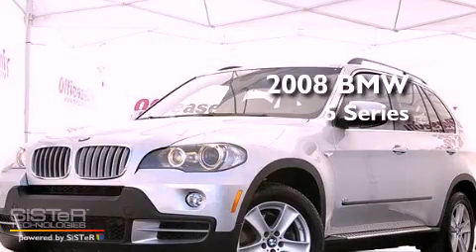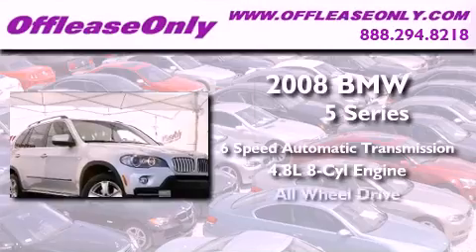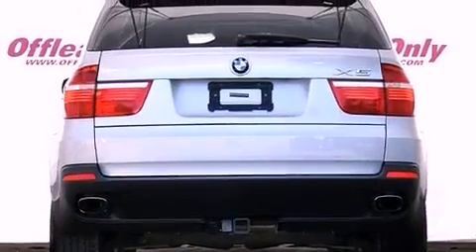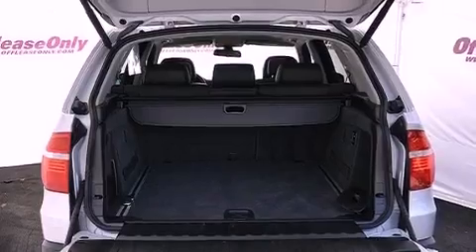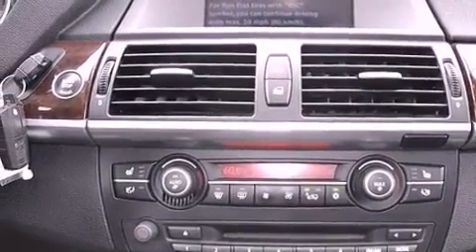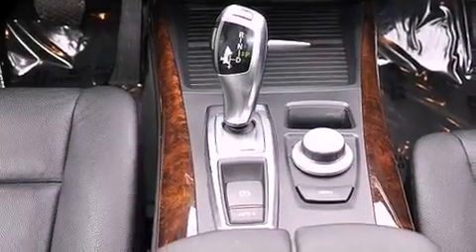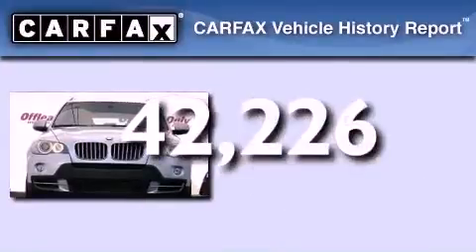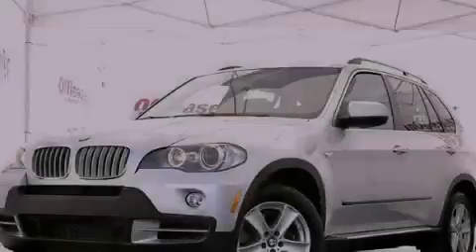Used 2008 BMW 5 Series Miami FL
Year : 2008
 Make : BMW
 Model : 5 Series
 Engine : Gas V8 4.8L/293
 Trans . : Automatic
 Exterior : Titanium Silver Metallic
 Miles : 42,226
 Interior : Black
 Stock : 36899

 Used 2008 BMW 5 Series Lake Worth FL